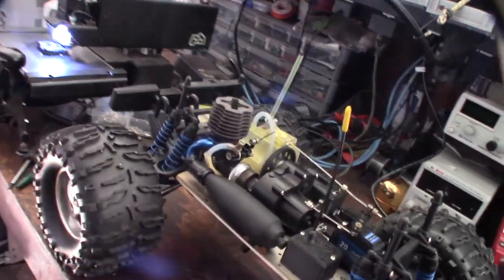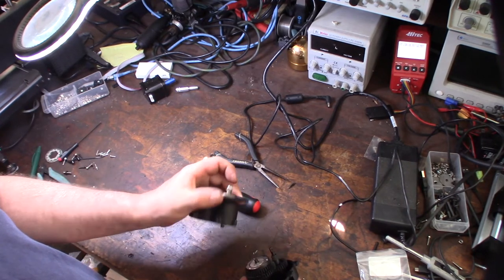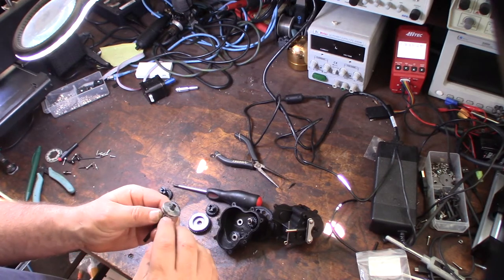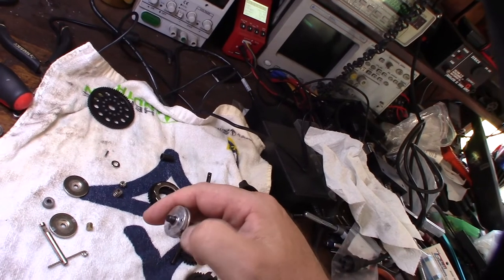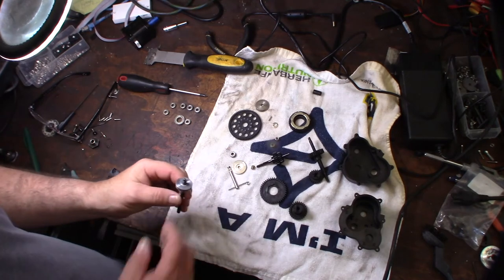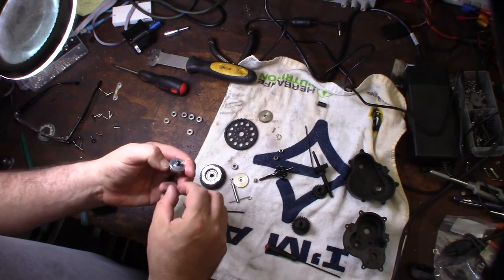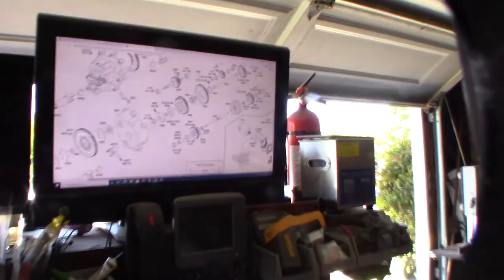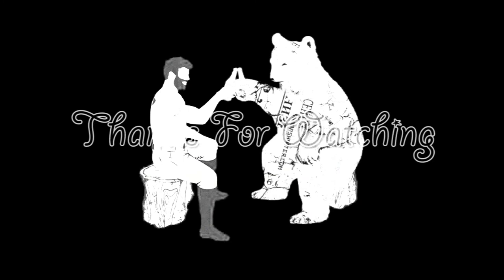Traxxas T-Maxx 2 Speed Transmission Will Not Shift Troubleshooting Repair Clone Silicone Grease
My T-maxx 1.5 clone would not shift into second gear. I decieded to tear and it down and figure out how it works. Its actually a pretty cheap lazy design. On higher end RC cars you will have a clutch that smoothly transitions into second gear. On the Traxxas design it immediately blows into second gear with no smooth transition. This transmission had gease in it. Nylon or plastic gears do not need grease. Only grease metal gears.

Ultrasonic Cleaner
If you found this video helpful or would like help fund future experiments. please donate below.